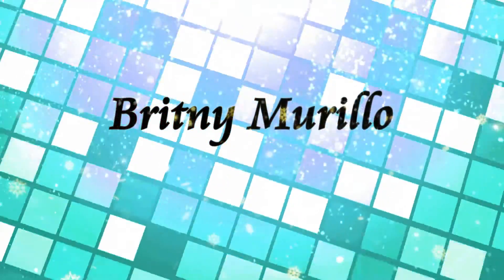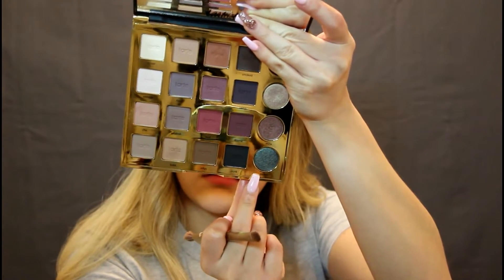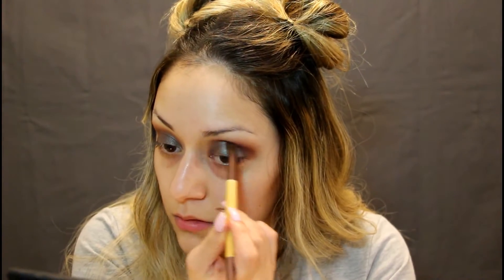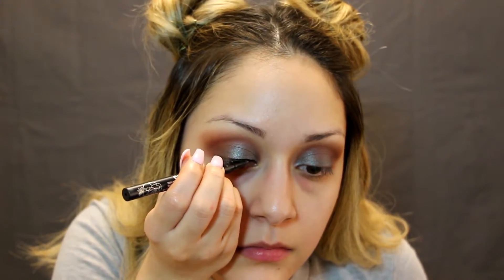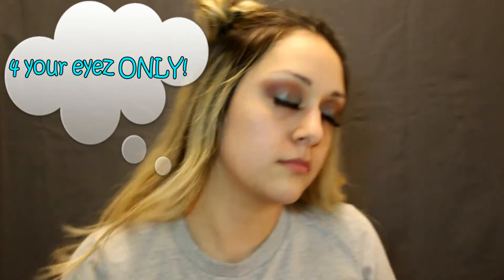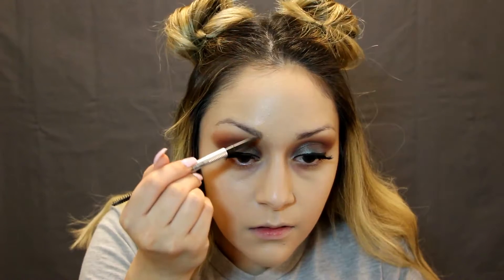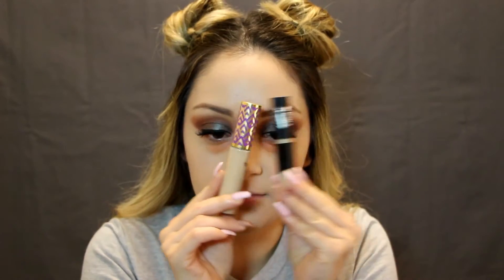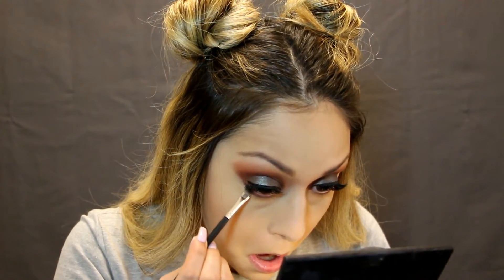Boyfriend Does My Voiceover! | BritnyMurilloBeauty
Special thanks to the love of my life, Carlos, for doing my voiceover!

Hope you guys enjoyed the video! It's almost Christmas!

xoxo Britny Murillo